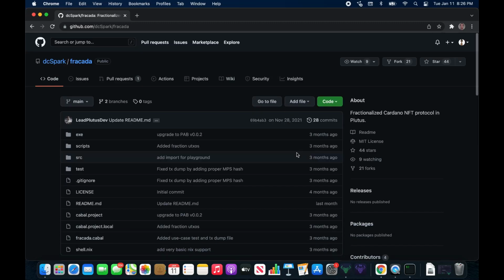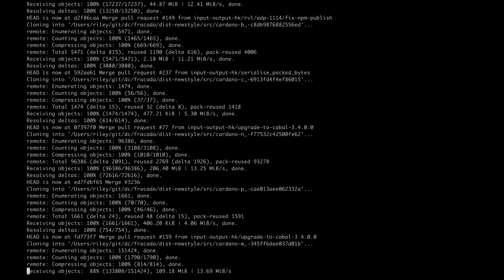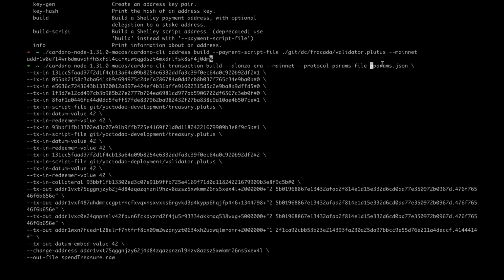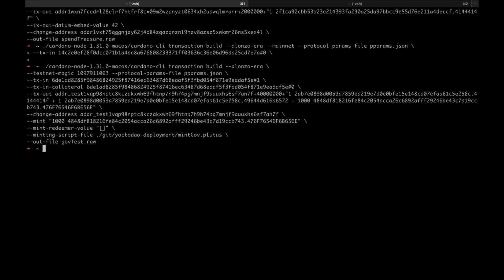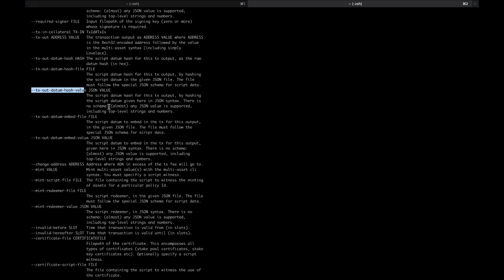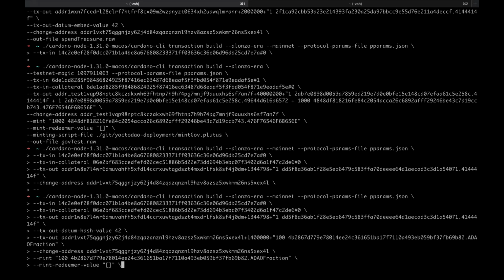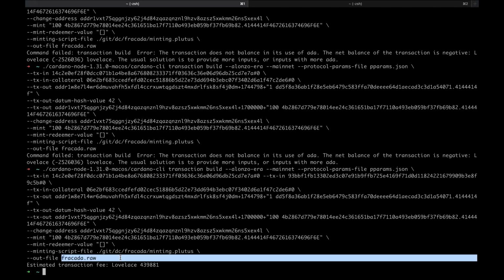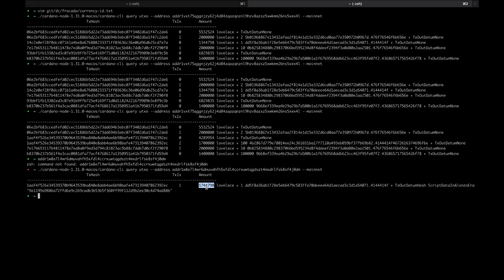How to fractionalize NFTs on Cardano | Tutorial